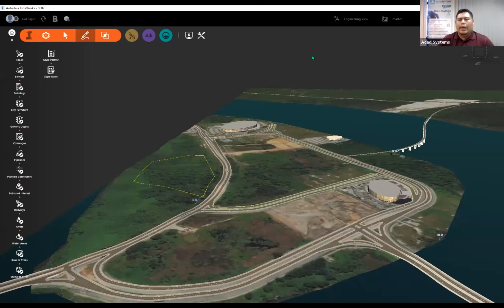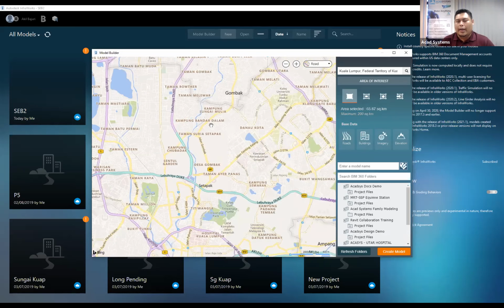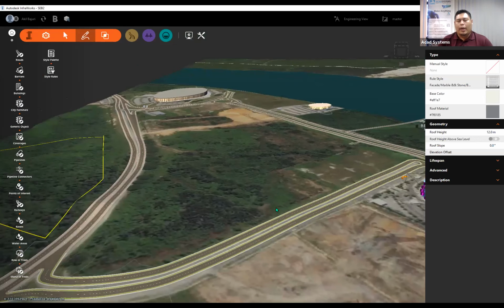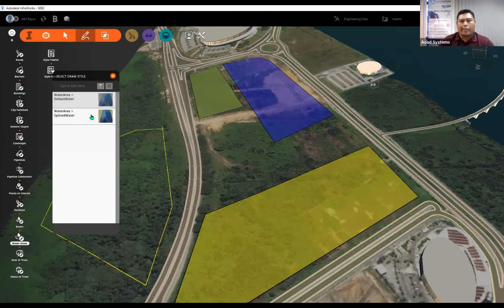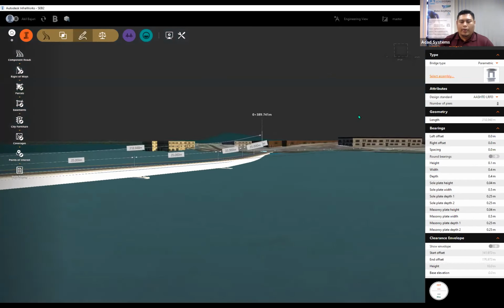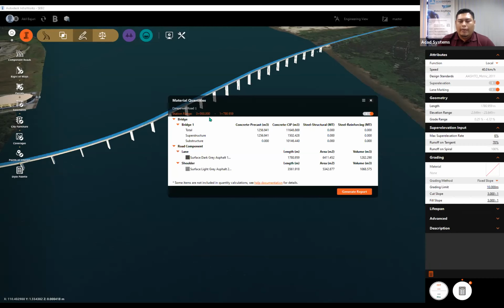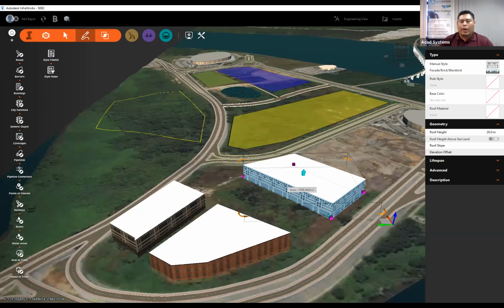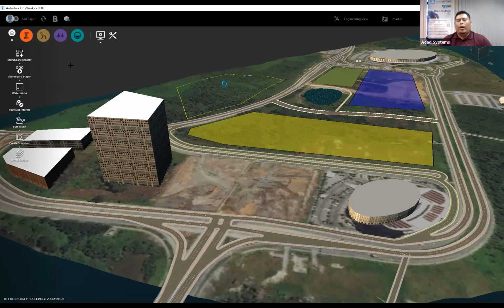Acad Systems Civil Design with Autodesk InfraWorks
Civil Design with Autodesk InfraWorks

InfraWorks is a civil infrastructure conceptual design software that helps civil infrastructure professionals to model, analyse, and visualize design concepts within a real-world context of the built and natural environment – helping improve decision making and project outcomes.

It leverages automated, rich 3D model building capability with web-based technology and vertically-specialized functionality to provide infrastructure engineers with the industry’s most compelling conceptual design tool.

InfraWorks helps organizations to:

Enable stakeholders to confidently envision the full potential of a project.
Create a competitive distinction to win more work.
Empower teams to make decisions where and when needed.
Save time and money through automated integration of data from multiple sources.

Date: 12th JUNE 2020 (Fri)
Time: 1430 to 1500